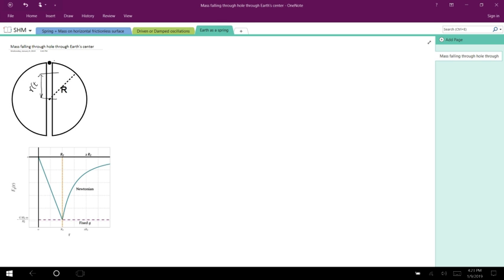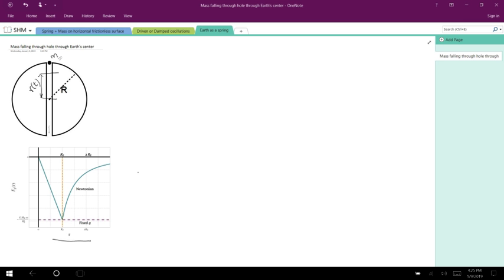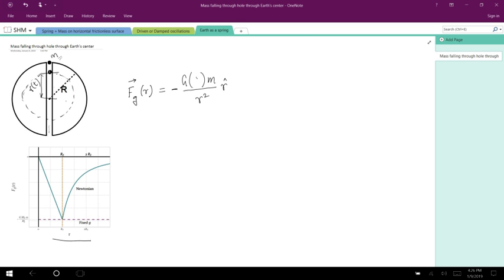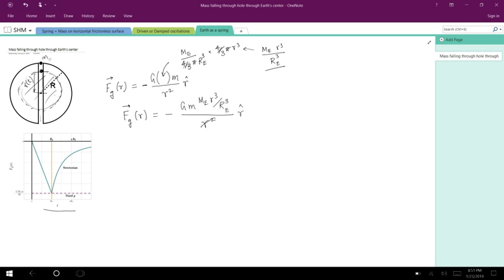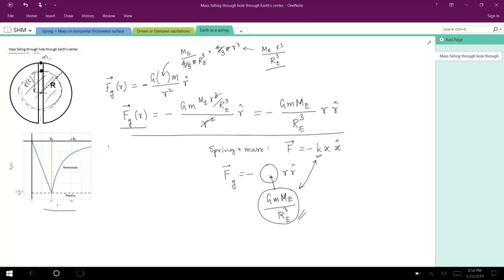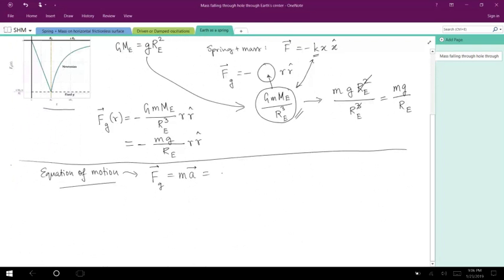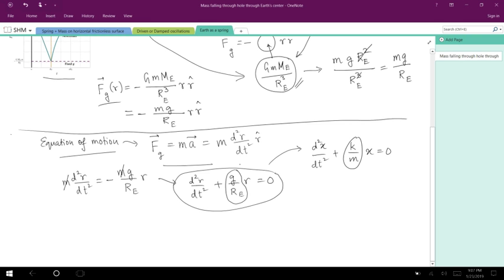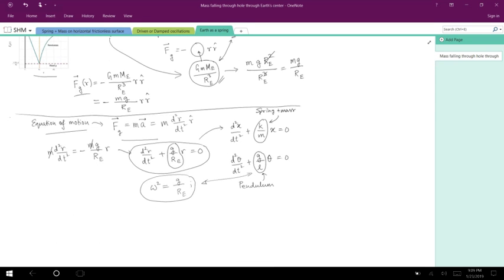Earth as a spring